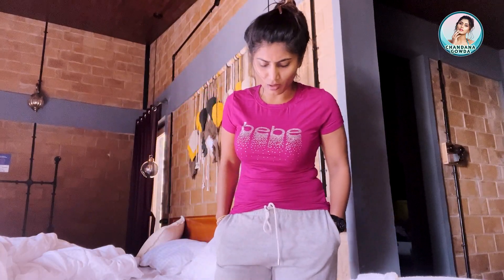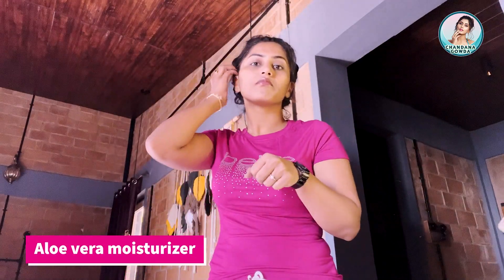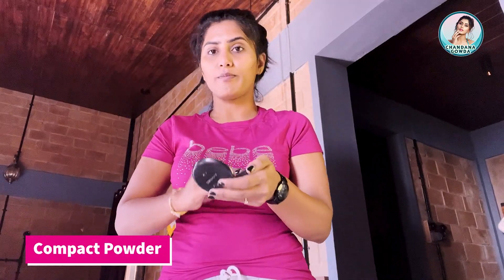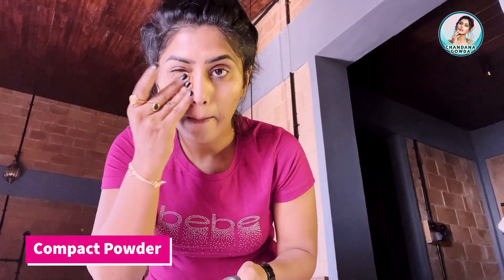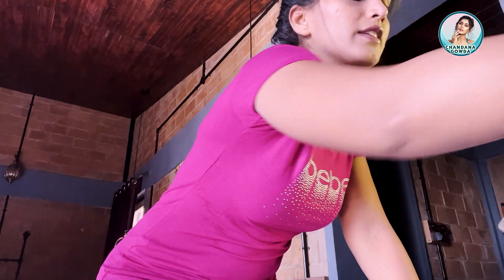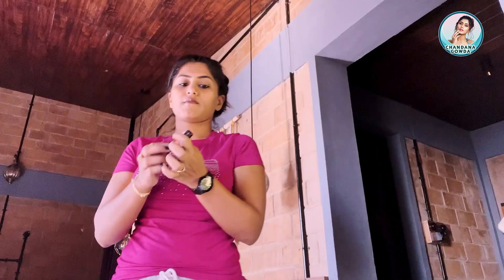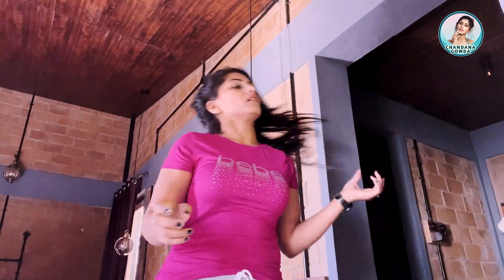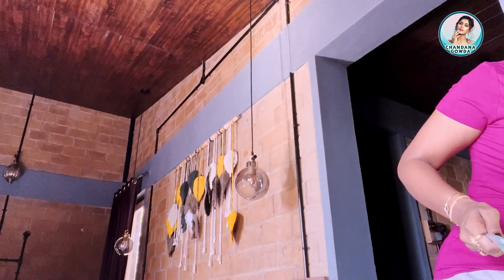Get Ready With Me | Shoot Day In My Life | Kannada Vlogs | Chandana Gowda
Welcome to Chandana Gowda YouTube Channel! Step into my shoes as I take you behind the scenes of my photoshoot in Kodaikanal! From makeup and styling to exploring this enchanting hill station, experience the essence of a day in my life. Let's make memories together!

About Me
I'm Chandana Gowda and I'm glad you're here on my official YouTube channel. I'll be giving you a glimpse into my life here, one vlog at a time.

Indian actor and Influencer Chandana Gowda performs in films and television series in a variety of Indian languages, including Hindi and Kannada.

Channel Managed By:
Aiplex MCN Services